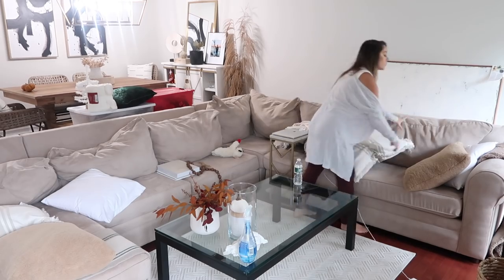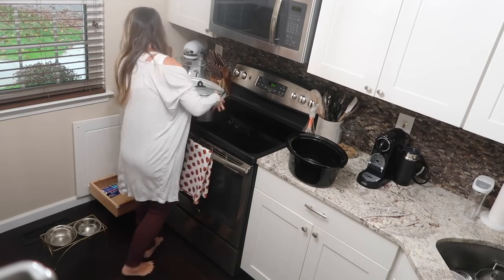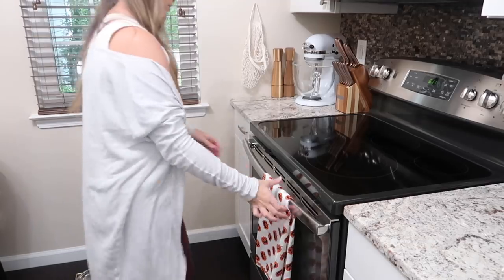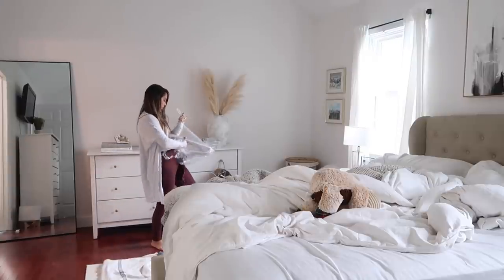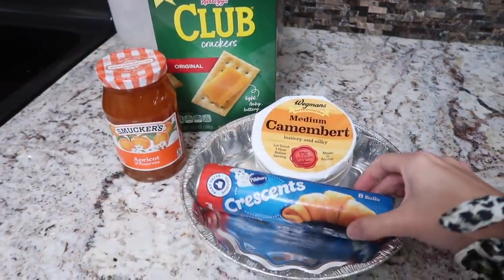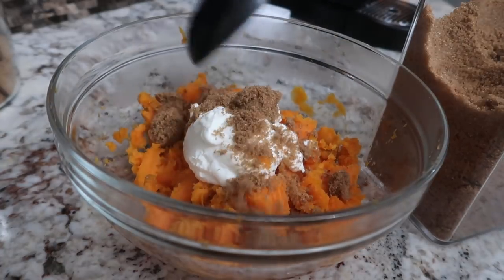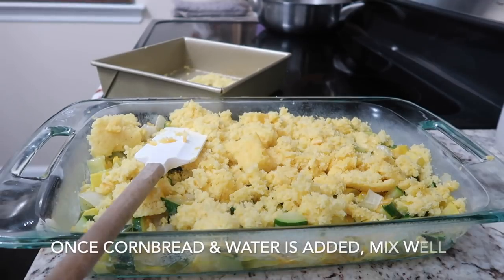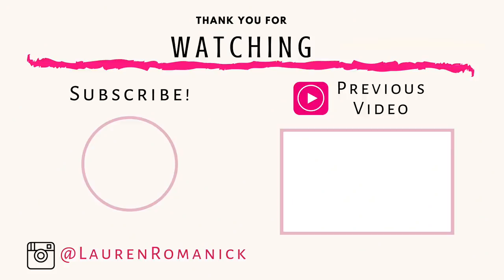ULTIMATE FALL CLEAN WITH ME & COOK | ALL DAY CLEANING | EXTREME SPEED CLEANING MOTIVATION 2020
ULTIMATE FALL CLEAN WITH ME & COOK WITH ME | ALL DAY CLEANING | EXTREME SPEED CLEANING MOTIVATION 2020 | THANKSGIVING COOK WITH ME | SIDE DISH IDEAS

Hi Guys! Welcome to another ultimate fall clean with me! Not only will there be a ton of cleaning motivation but there are 5 recipes in this video PLUS a drink idea for Thanksgiving.  Hope you clean and cook with me today and enjoy this all day cleaning!!

Save 20% on your JAWS Cleaners order with code LAUREN20 using this

LINKS*

FROM THIS VIDEO:

FURNITURE:
LIVING ROOM RUG
COFFEE TABLE
CIRCLE MIRROR
DINING ROOM LIGHT
DINING ROOM BAR CONSOLE

MORE*
BLACK BEDROOM MIRROR (31x71)
MAKEUP BAG
OCEDAR MOP:
BEDROOM FRAMES:
BEDROOM RUG

SD CARD